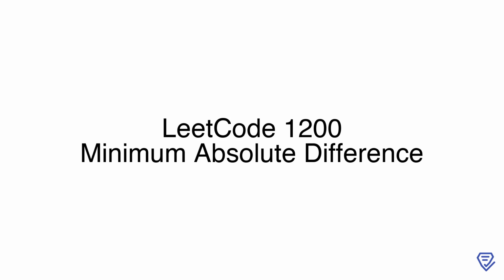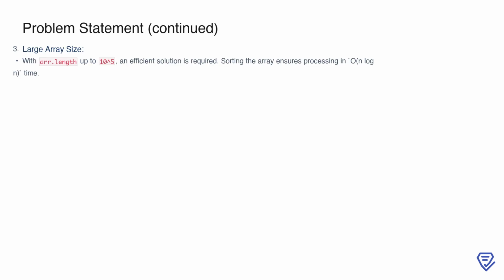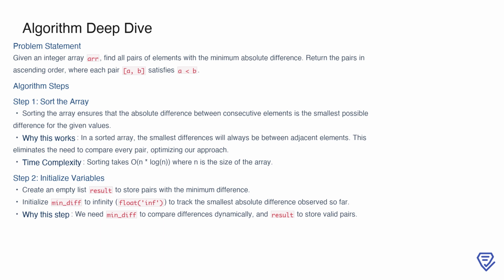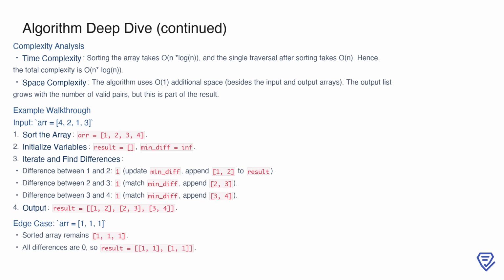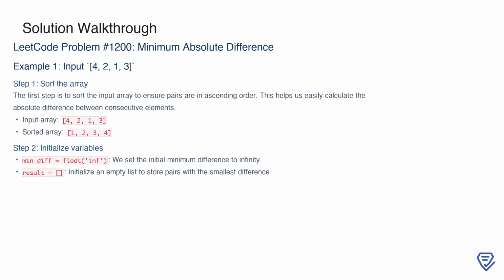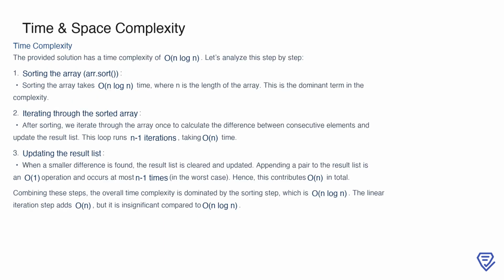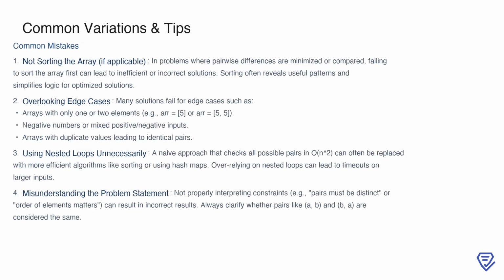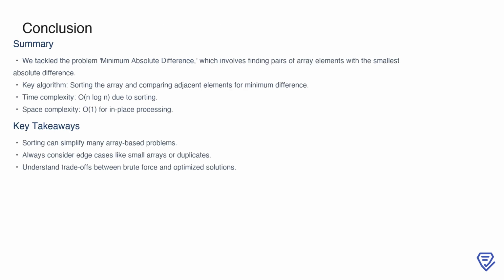LeetCode 1200: Minimum Absolute Difference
Difficulty: Easy

📚 Topics: Array, Binary Search, Math, Sliding Window, Sorting

⏱️ Timestamps:
00:00 - LeetCode 1200: Minimum Absolute Difference
00:24 - Problem Statement
01:09 - Problem Statement (continued)
01:52 - Problem Statement (continued)
02:25 - Problem Statement (continued)
03:13 - Problem Statement (continued)
03:51 - Problem Statement (continued)
04:16 - Approach & Strategy
05:09 - Approach & Strategy (continued)
06:04 - Approach & Strategy (continued)
06:57 - Approach & Strategy (continued)
07:49 - Algorithm Deep Dive
08:49 - Algorithm Deep Dive (continued)
09:50 - Algorithm Deep Dive (continued)
10:59 - Algorithm Deep Dive (continued)
12:26 - Algorithm Deep Dive (continued)
13:02 - Python Implementation
14:08 - Java Implementation
15:18 - Java Implementation (continued)
15:50 - Solution Walkthrough
16:39 - Solution Walkthrough (continued)
17:28 - Solution Walkthrough (continued)
18:00 - Solution Walkthrough (continued)
18:44 - Solution Walkthrough (continued)
19:19 - Solution Walkthrough (continued)
20:24 - Time & Space Complexity
21:26 - Time & Space Complexity (continued)
22:19 - Time & Space Complexity (continued)
23:16 - Time & Space Complexity (continued)
24:24 - Common Variations & Tips
25:36 - Common Variations & Tips (continued)
26:48 - Common Variations & Tips (continued)
27:53 - Common Variations & Tips (continued)
28:27 - Conclusion
28:50 - Thank You!